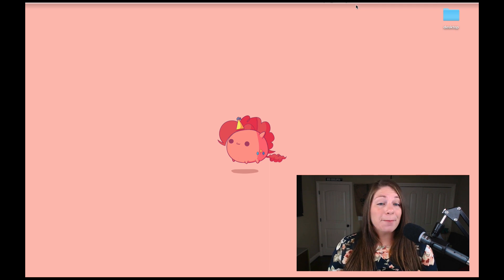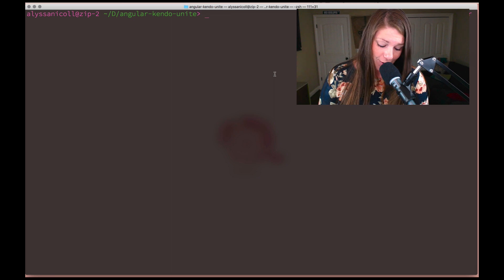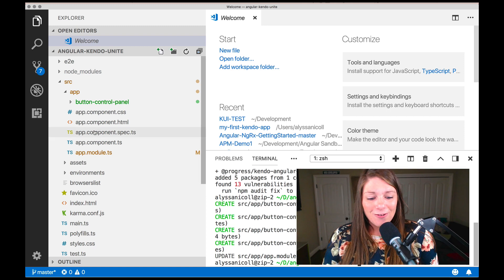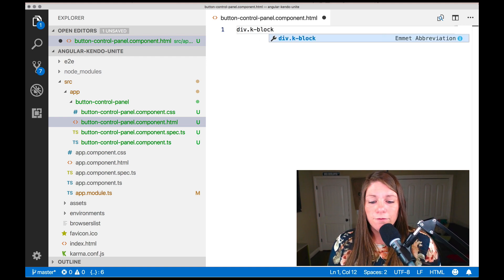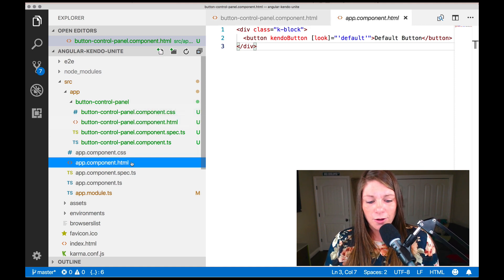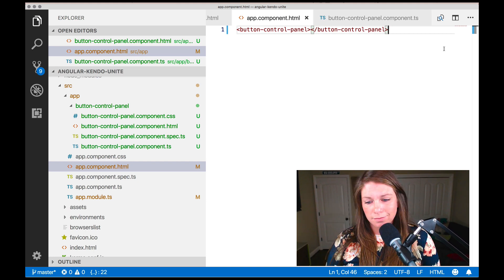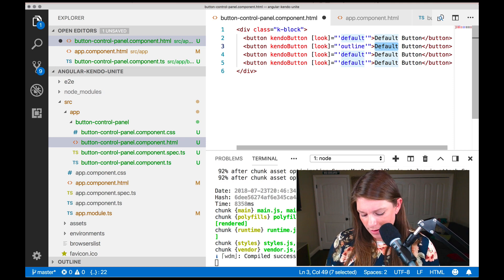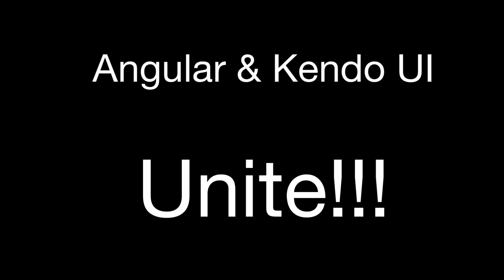Angular Video 1: Getting Started with Angular & Kendo UI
To really understand just how easy it is to get started with Angular and Kendo UI, we’ll begin building out a project by using the Angular CLI. In this first episode, we install the CLI, generate our Angular app, Install Kendo Buttons and include them in our app!